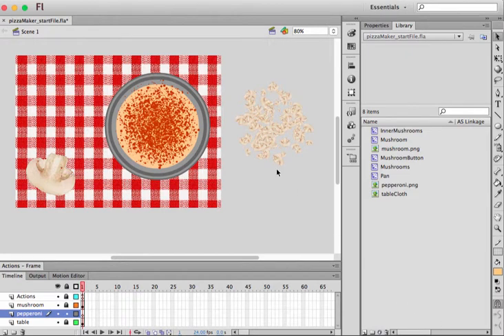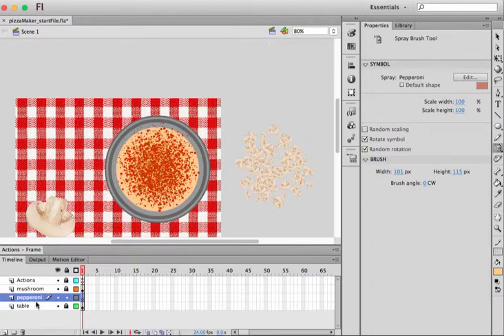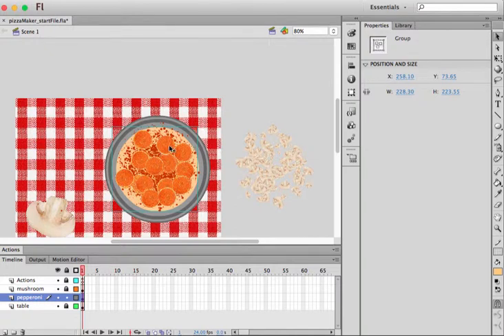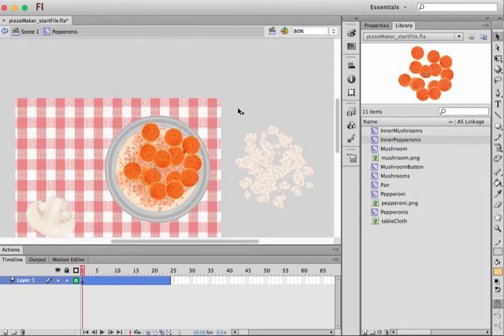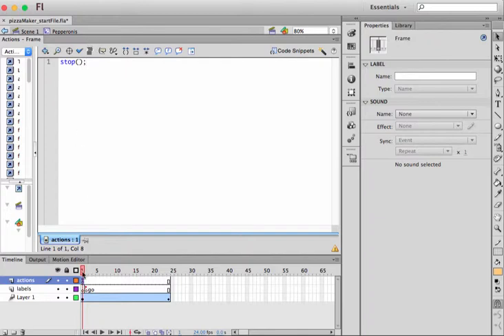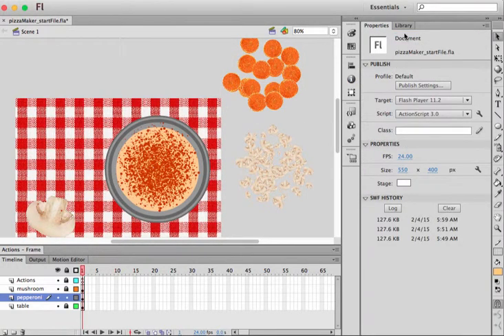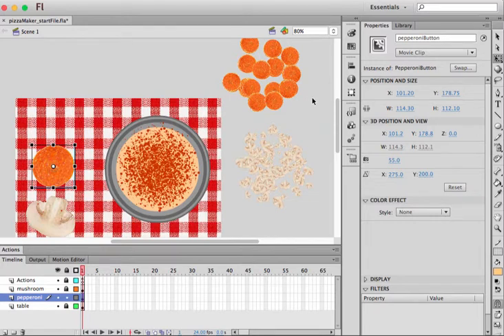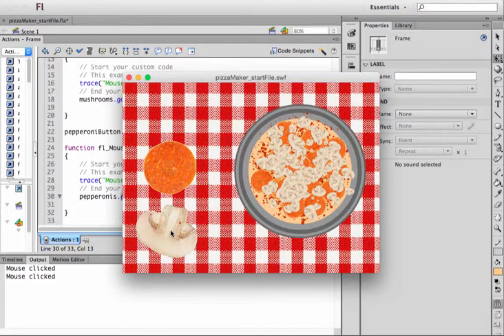Flash_MakingAPizza_4